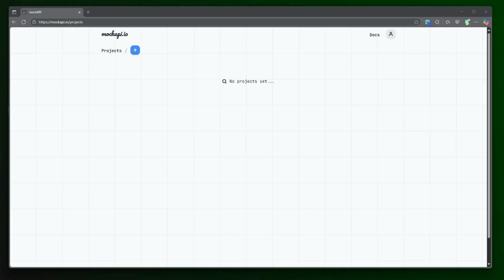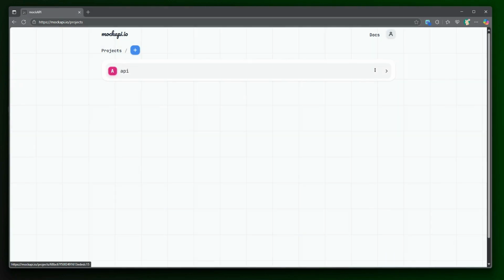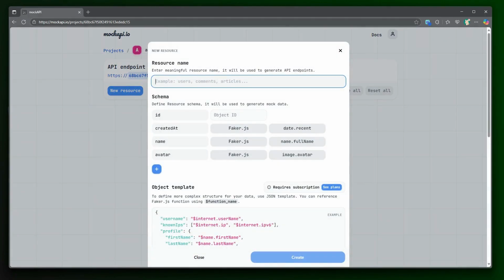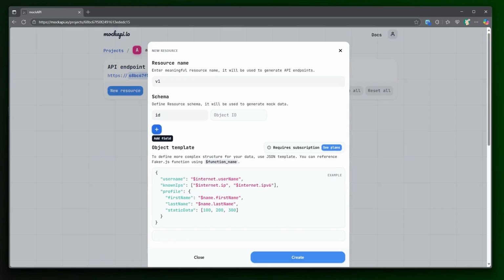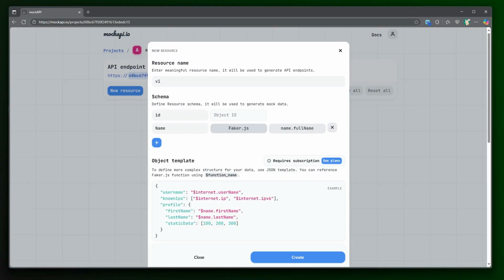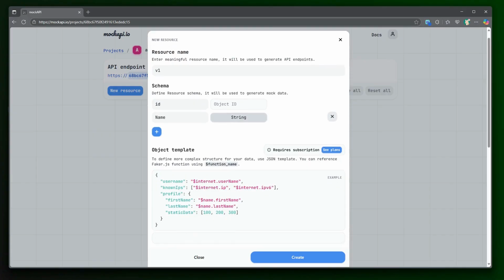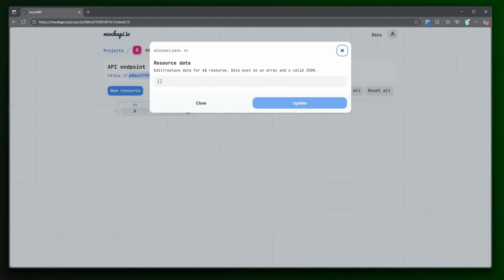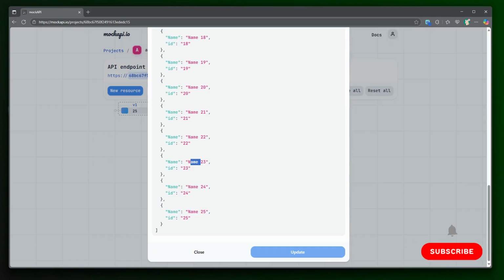Mocking API in React JS Tutorial Part -1 | Beginner-Friendly Guide | Credo Systemz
Welcome to Part 1 of “Mocking API in React JS” — a complete beginner-friendly guide to help you understand how to mock APIs while building React applications.
In this video, we explain why API mocking is important, how it improves development workflow, and how to implement it step-by-step with practical examples.

🚀 Whether you’re a React beginner, frontend developer, or someone preparing for interviews, this session will help you build real-world skills.

✔ What is API Mocking?
✔ Why Mock APIs are used in React development
✔ Tools & techniques to mock API responses
✔ Practical React JS example
✔ Hands-on demonstration

📌 Upgrade Your Skills with Credo Systemz

Want to become a skilled React JS Developer or build a strong career in Full Stack Development?

Join Credo Systemz, Chennai’s most trusted training institute with real-time project-based learning.

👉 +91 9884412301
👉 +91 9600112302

🎓 Popular Courses at Credo Systemz

✔ React JS / JavaScript / Frontend Development
✔ Full Stack Development (MERN / Java / Python)
✔ UI/UX Design
✔ DevOps, AWS, Azure Cloud
✔ Data Science & Power BI
✔ Software Testing & Automation

Learn → Practice → Get Placed.
Join Credo Systemz and transform your career!